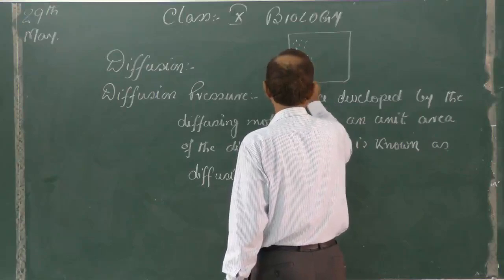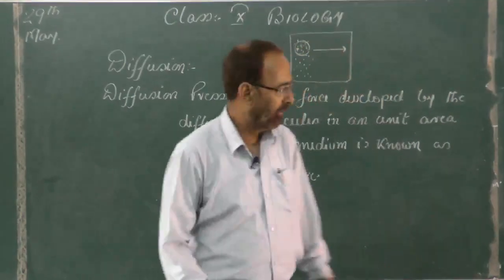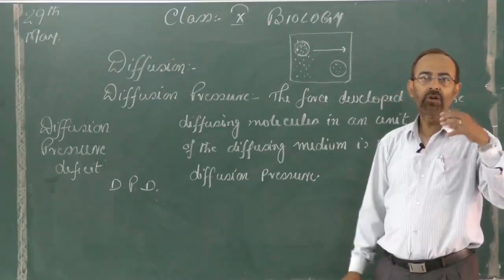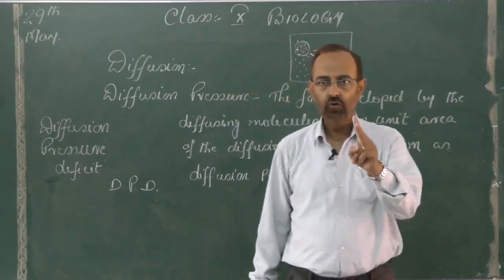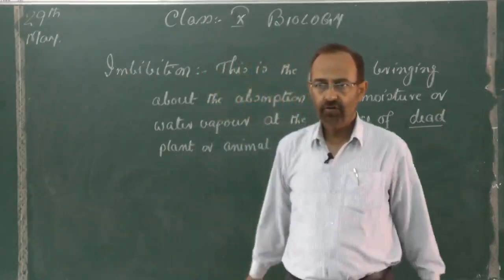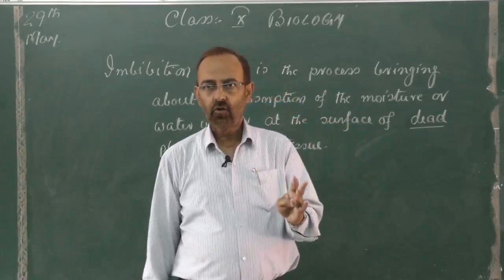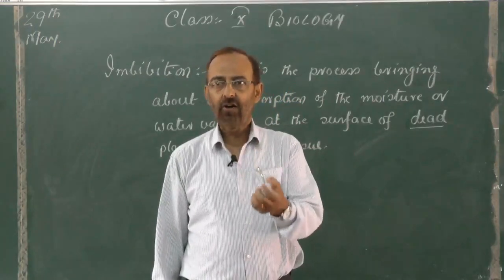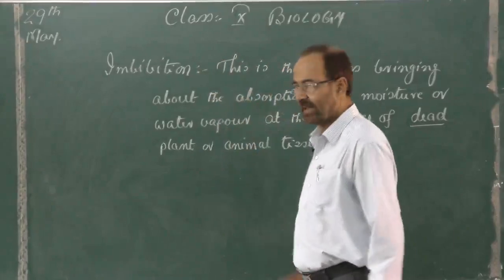1.2 | 29-05-2020 | Class : X | BIOLOGY (" A tungid Cell " )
Mentor :Mr P.S MAZUMDAR
Class : X | BIOLOGY ( Topic : " A tungid Cell " )
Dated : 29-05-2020